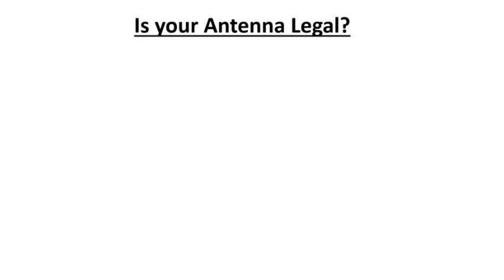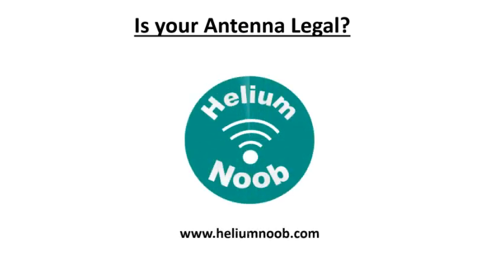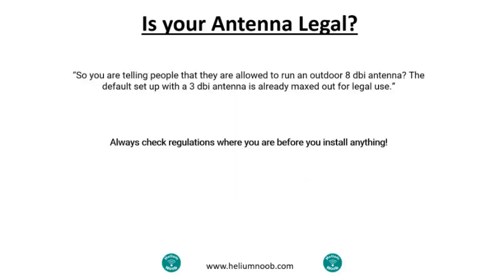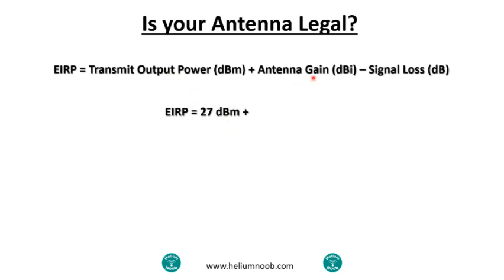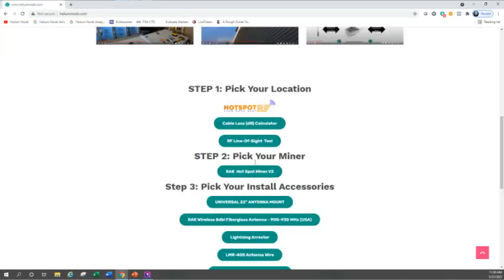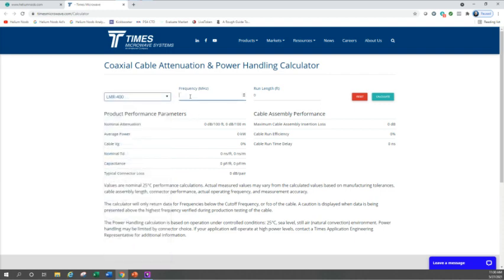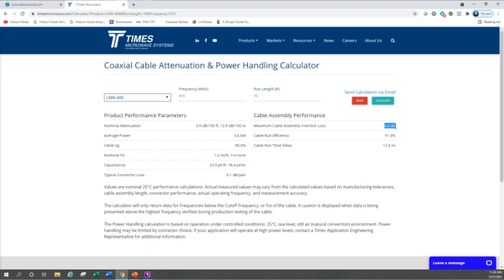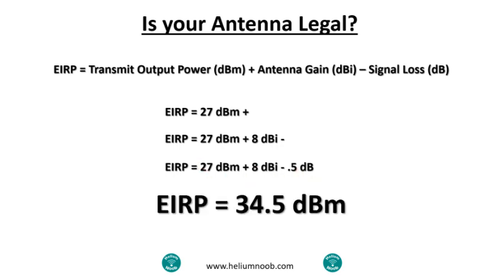HNT Miners - Is your Antenna Legal? (For Helium Mining HNT)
In this video I go over how to determine if your Upgraded Antenna is Legal. Helium (HNT) is "The People's Network" that utilizes LoRaWan technology, hot spot miners and proof-of-coverage blockchain to provide coverage for iOT devices (Internet Of Things).